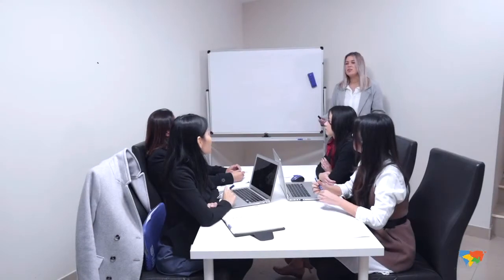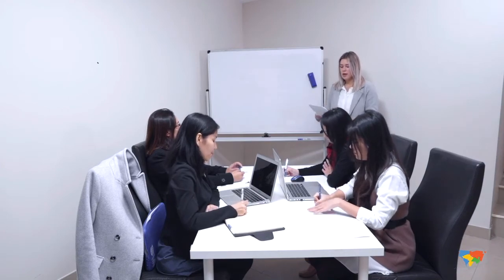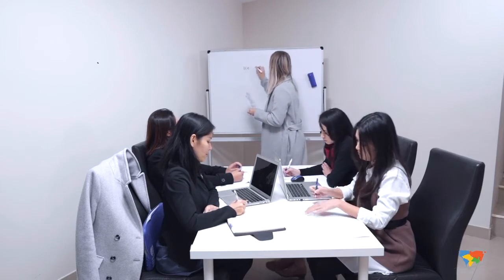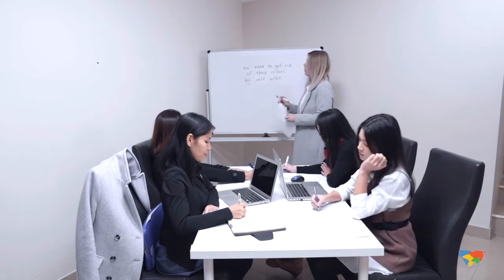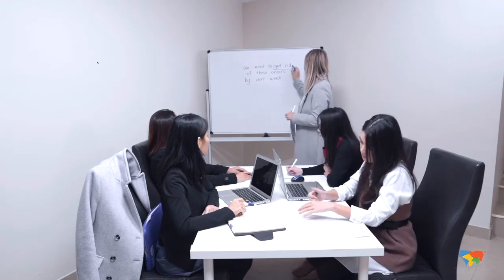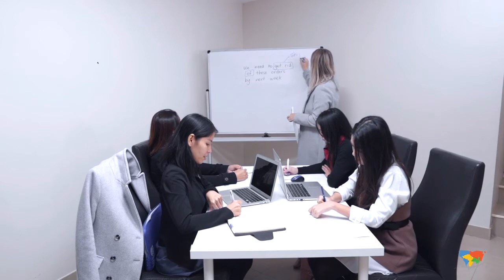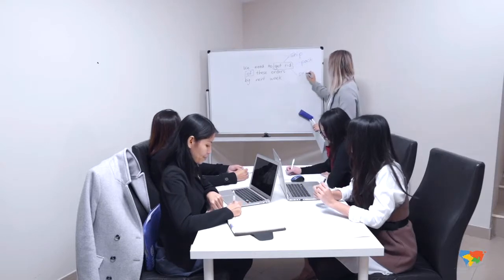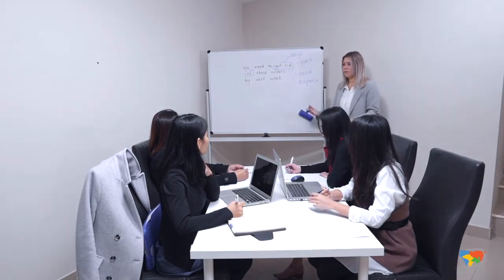TEFL/TESOL Teaching: Encouraging Students' Participation When Teaching Business English Writing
If you’re ready to get targeted training in the high-demand area of teaching business English, we recommend Bridge’s newly updated course: the 60-Hour Specialized Certification in Teaching Business English. Covering topics like conducting needs analyses, considering stakeholder expectations, and using authentic materials, this course will provide you with the 21st-century tools and techniques to effectively teach English to professionals – with confidence.